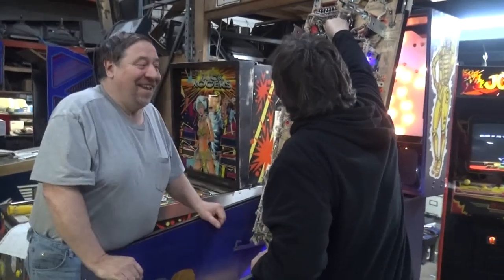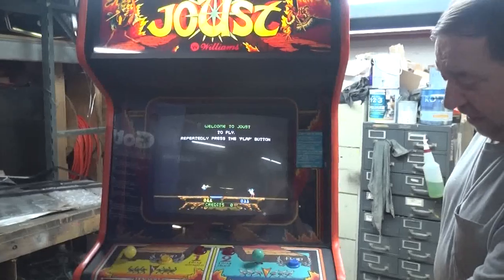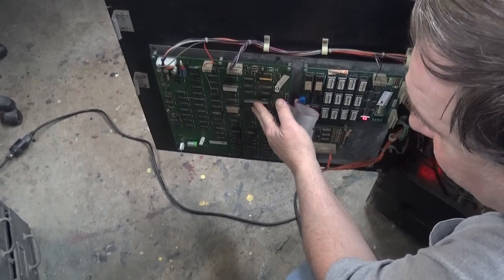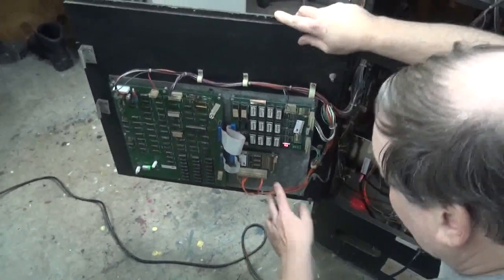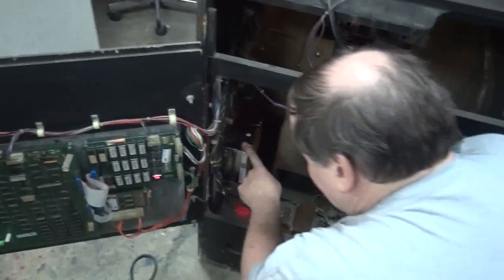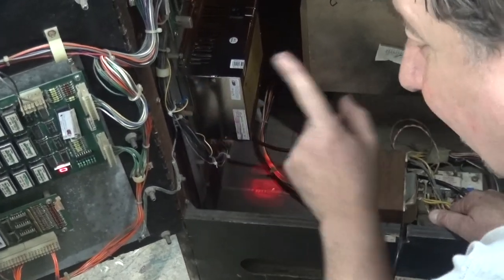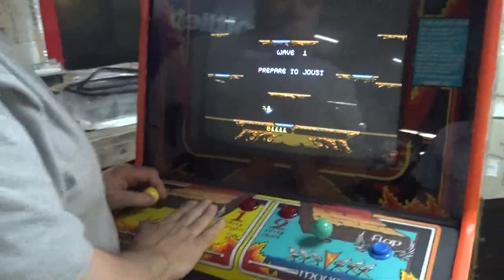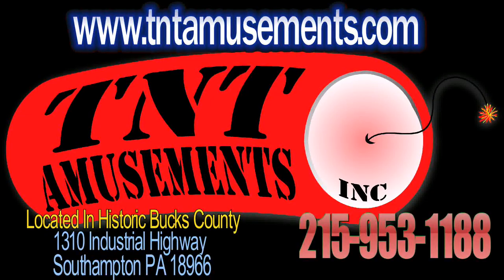#530 Williams JOUST Arcade Video Game with some TODD'S TIPS! TNT Amusements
Todd Tuckey shows you a VERY nice Joust Video Game we jsut finished up for a customer who is going to be VERY Happy!!  Watch and learn with TODD'S TIPS for YOUR Joust game electronics!